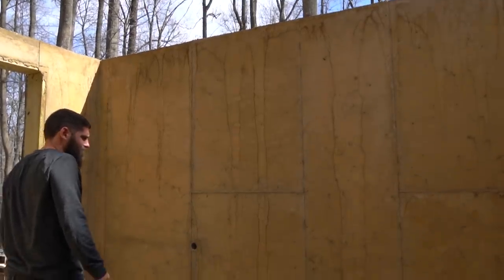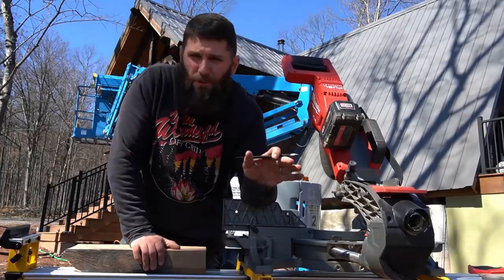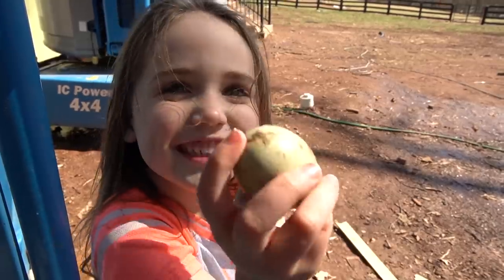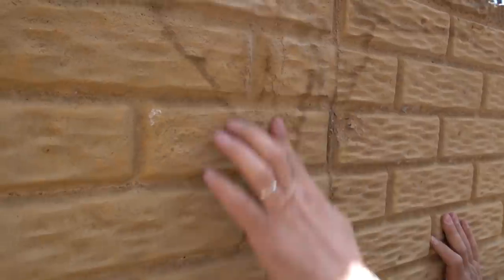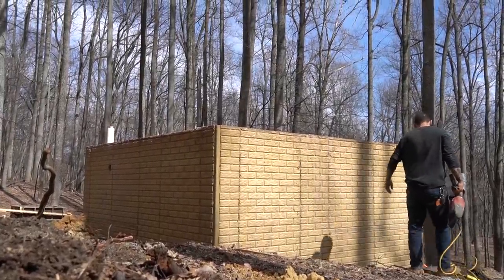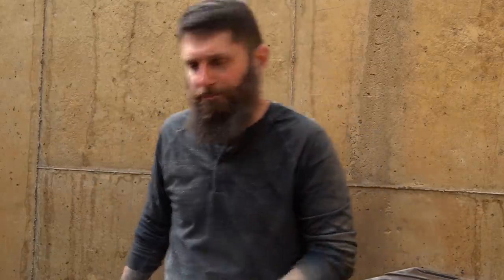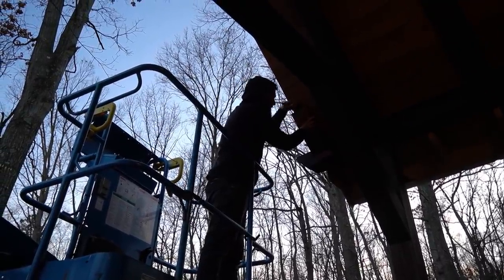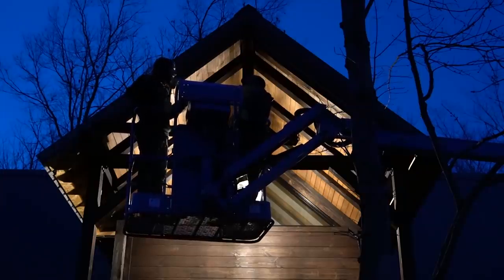Tearing Down The NEW Concrete Walls?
Try EveryPlate for just $1.79 per meal with code WILDWONDERFULOFFGRID179

A botched concrete foundation job at our rental investment property leaves us taking two steps backwards. The next step forward is testing the strength of the new concrete walls to determine whether or not they need to be torn down.
As a Locals supporter you get access to:
-Exclusive videos multiple times a month that include everything from how-to electrical videos, farm videos, the first look at upcoming projects/issues we find before they are released on YouTube
-The opportunity to personally request videos from us- have an electrical issue you'd like to see Josh demonstrate how to handle? Want to see something on our farm? Question about homeschooling? Just ask and we will do our best to accommodate.
-Twice monthly LIVES where you can ask us whatever you'd like and be a part of the conversation